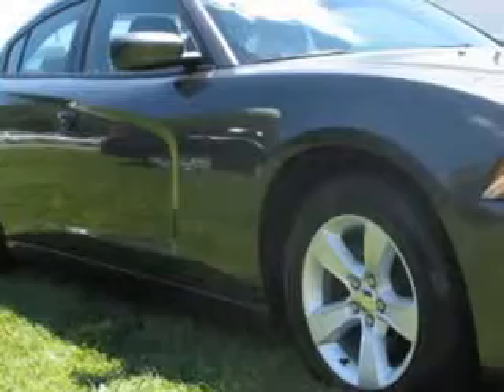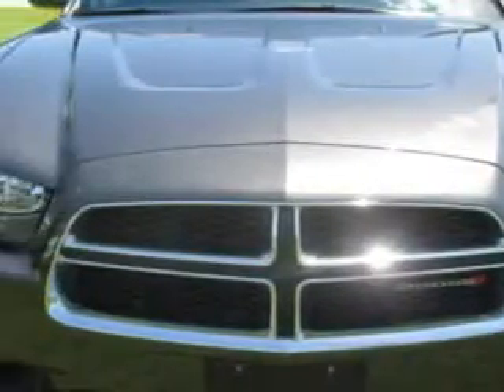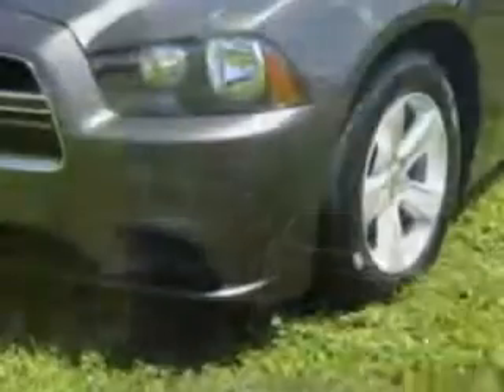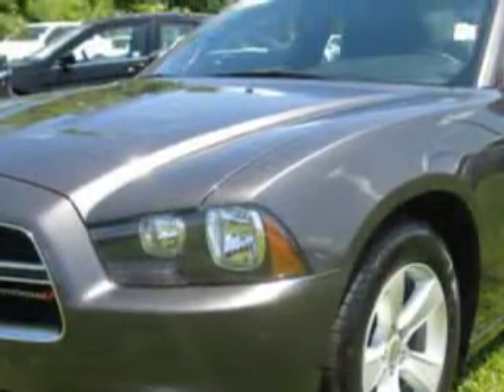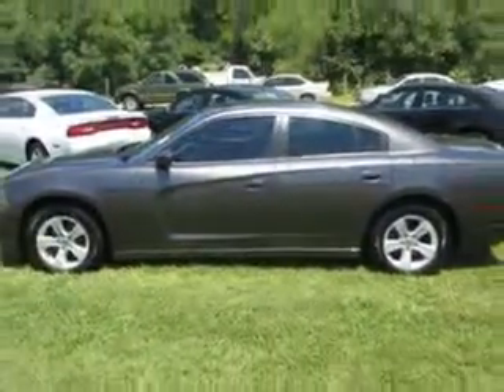2014 Dodge Charger Patriot Westside Pre-Owned Superstore Evansville, IN 47712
Dodge Charger You will love this Granite Crystal Metallic Clear Coat Dodge Charger 4 Dr Sedan, equipped with a 6 Cylinder engine and an automatic transmission. Enjoy an impressive 27 miles to the gallon on this great car with features like Remote Power Door Locks, Keyless Entry System, 5 Passenger Seating, Fuel Data Display, Power Driver's Seat, Alloy Styled Wheels, USB Port, Auxiliary Audio Input, Push Button Start, Multifunction Display, Tire Pressure Monitoring System, on steering wheel audio and cruise controls, and much more. Enjoy the drive and have peace of mind in this Dodge Charger. See us at Patriot Westside Pre-Owned Superstore today!
MILES: 30,633
VIN:2C3CDXBG4EH112893

110 S. Rosenberger Ave.